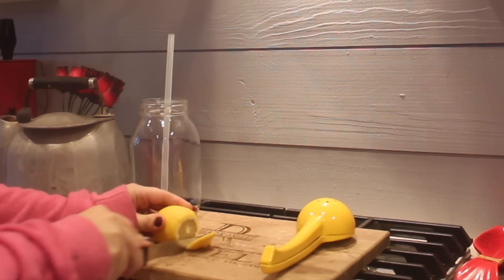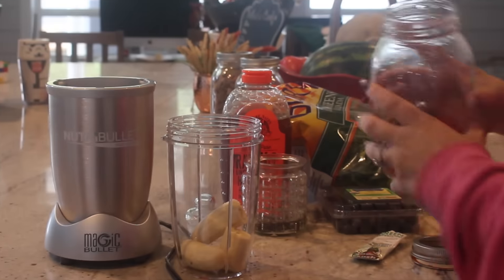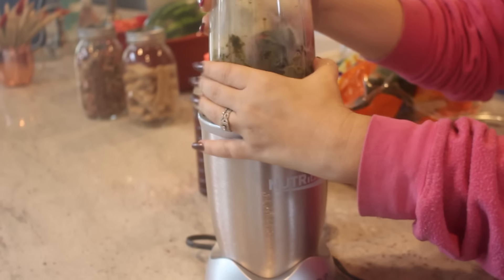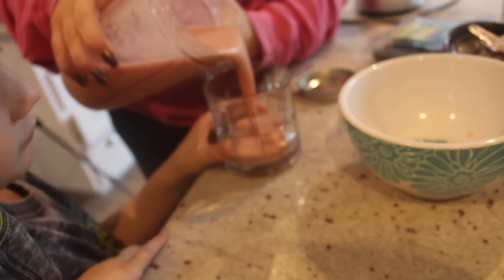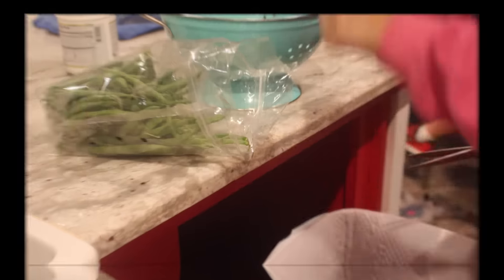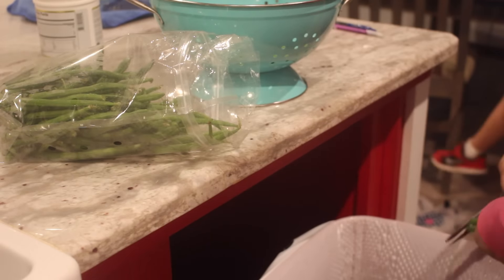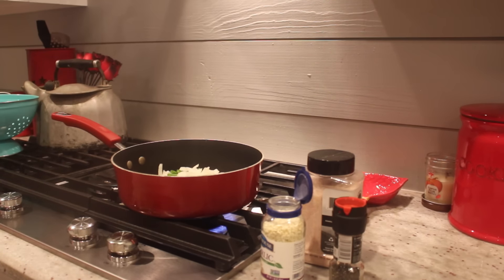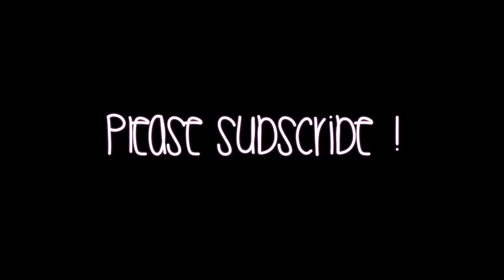What I Eat in a Day - Gluten Free & Plant Based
I am currently obsessed with these videos! They give me so many ideas :)  Let me know if you want to see more videos like this.

♥xoxo♥
Ashley